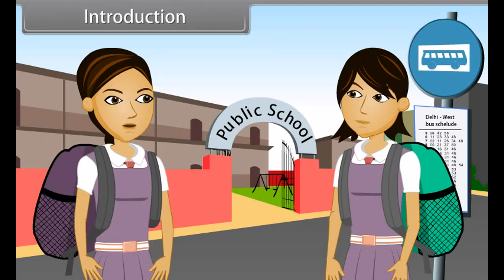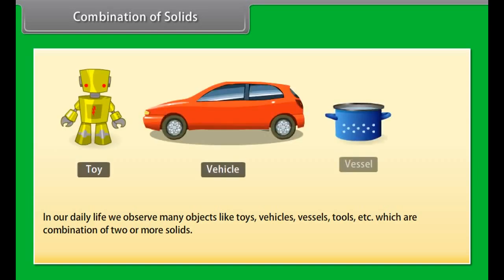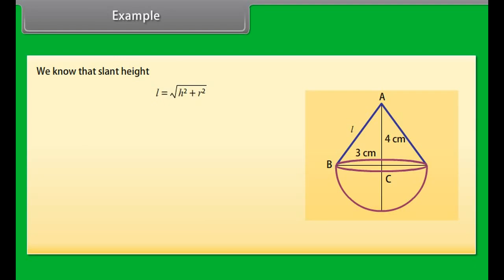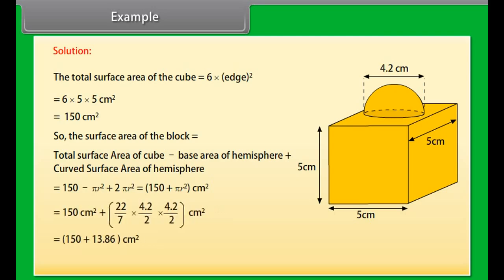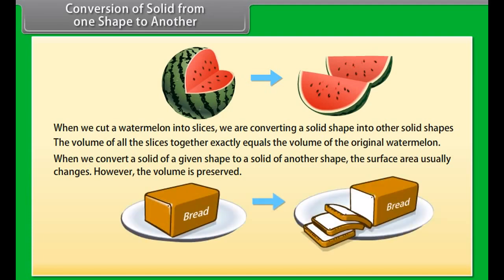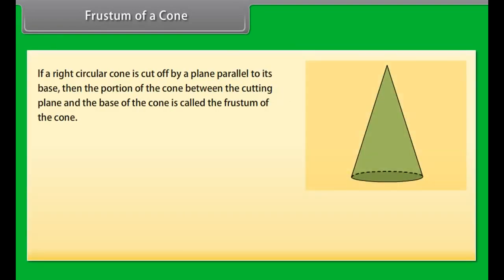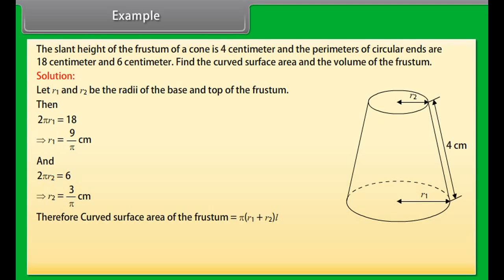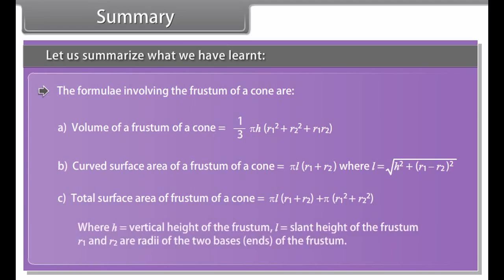class 10 mathematics ch 12 Surface Areas and Volumes